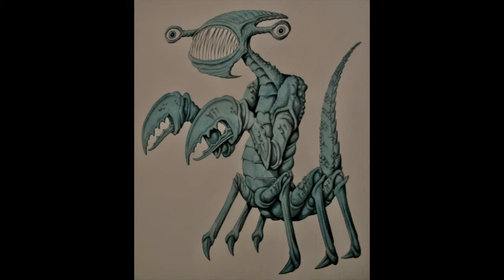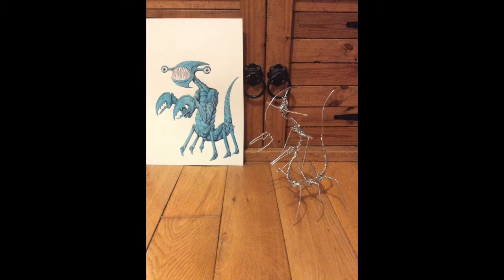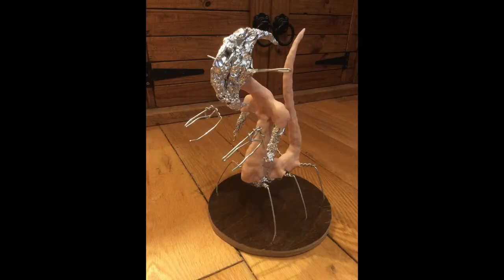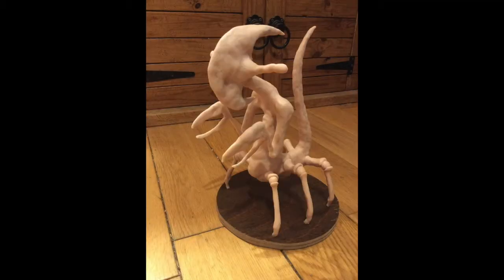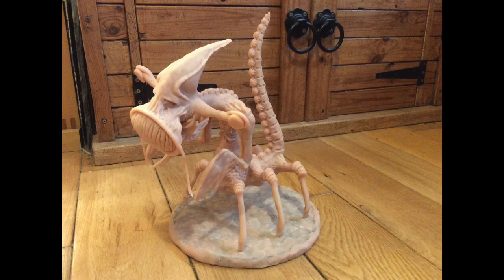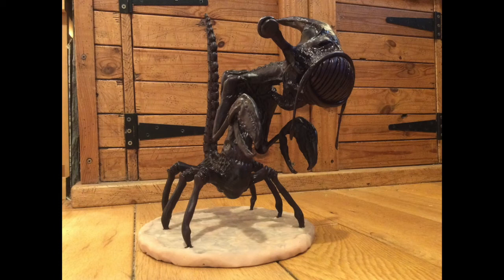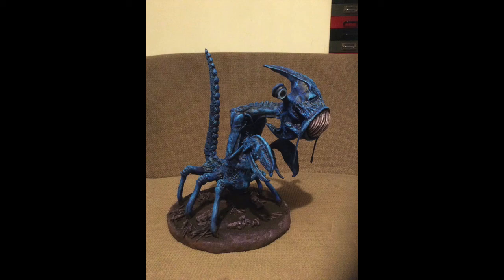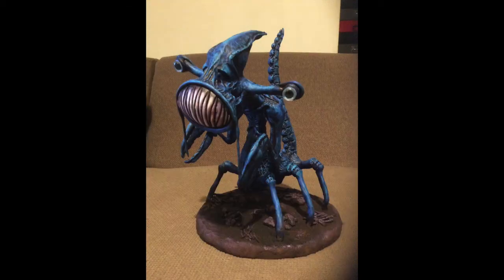How To Make an ALIEN INSECT using Super Sculpey!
Step-By-Step Stages of Alien Insect Sculpt using Super Sculpey.  From my concept drawing, through making a wire armature, covering with aluminium foil, then Super Sculpey, adding details & textures, baking & then painting with System 3 Acrylics.  Hopefully this will inspire some of you to have a go at your own!!